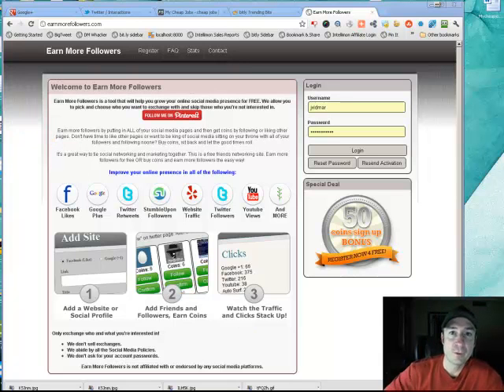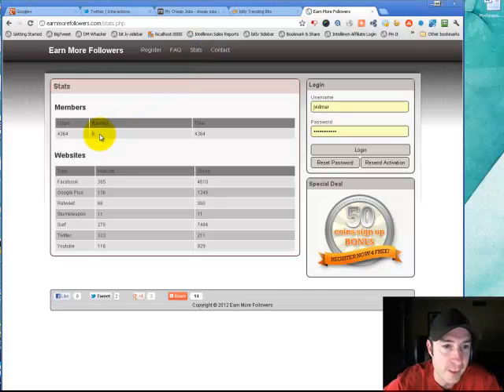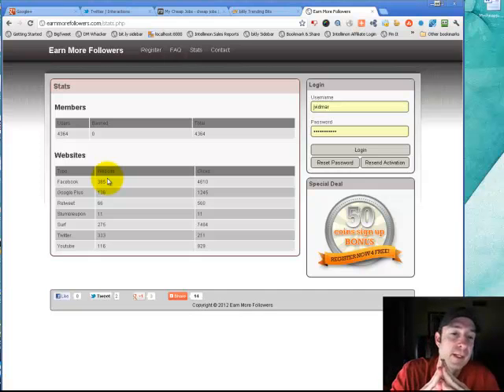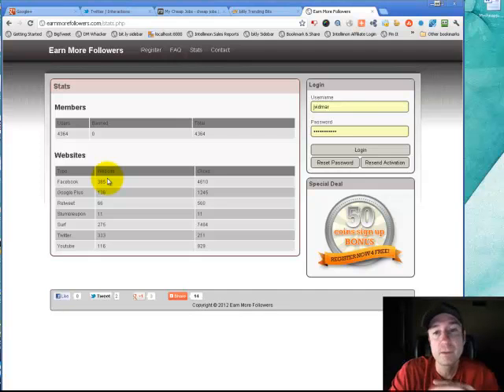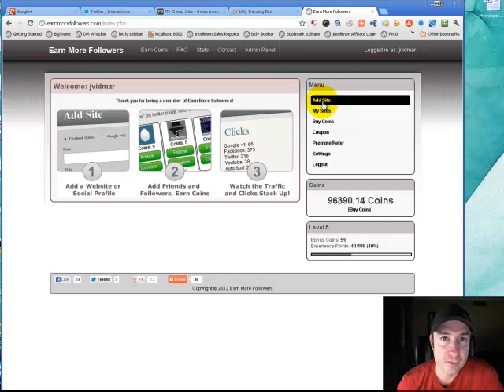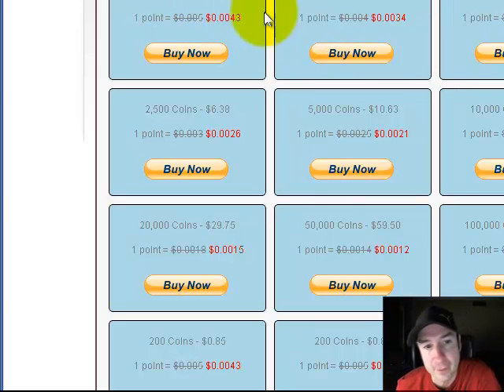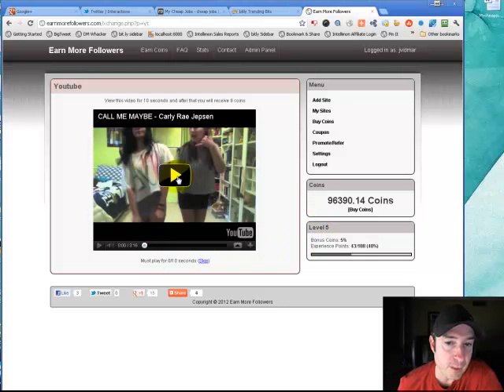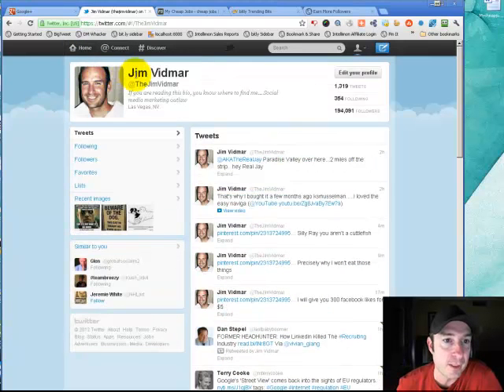Social Networking and Marketing - How to get more followers through traffic exchange sites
Social networking and marketing - In this video I explain how to use Earn More Followers web site. Earn More Followers is a traffic exchange site that will allow you to surf sites in exchange for coins (or credits) which you use to promote your own social network sites.

The Social networking and marketing site is totally free to use. I go through the steps after sign up...how to add a site, how to get coins etc.

Jim